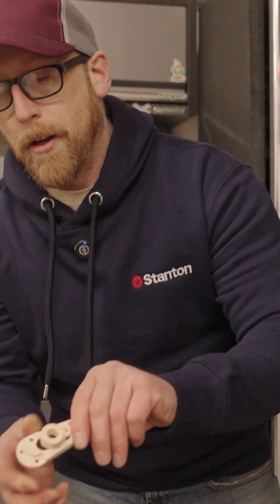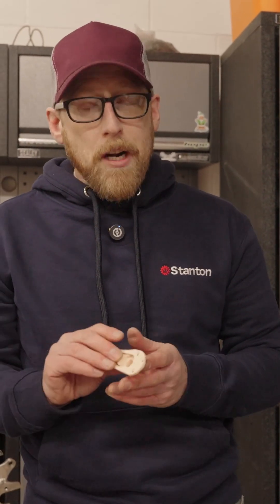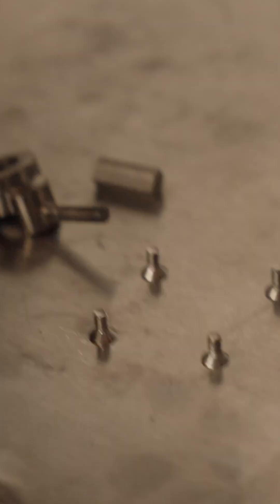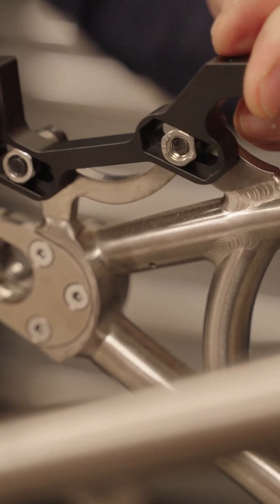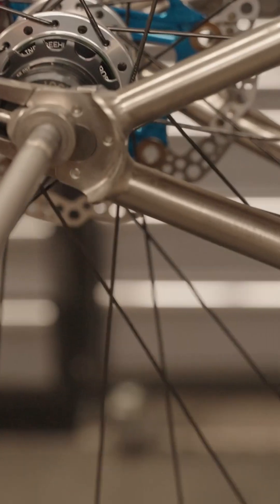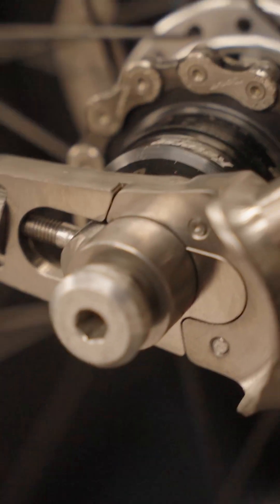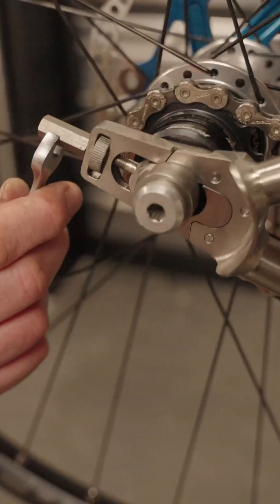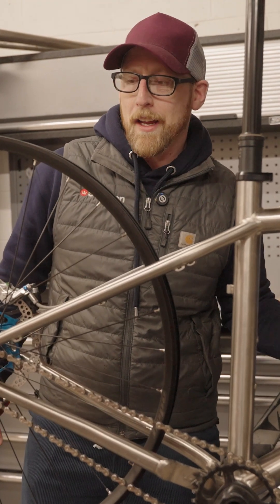Titanium Single Speed Dropouts!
A deep dive into the design and development of our new single speed dropouts - from initial sketches to CAD work, 3D prints, alloy prototypes and the first production batch in Titanium!